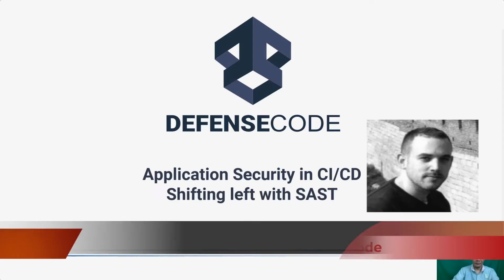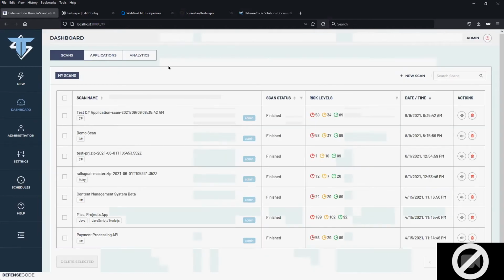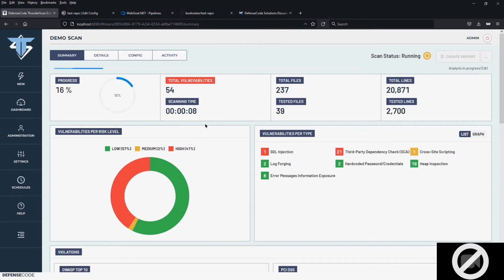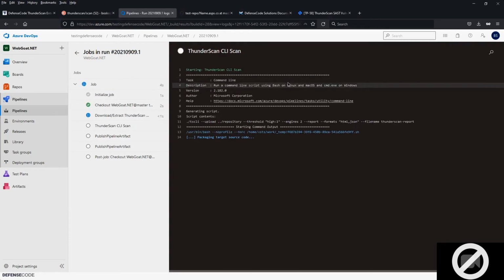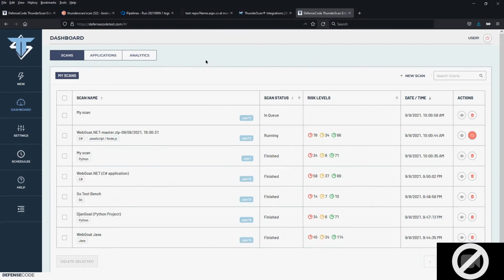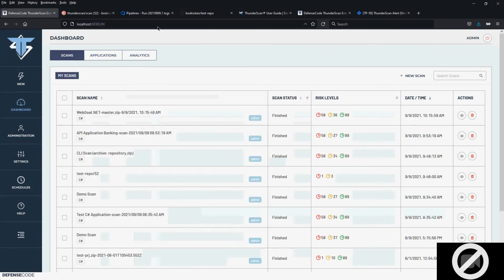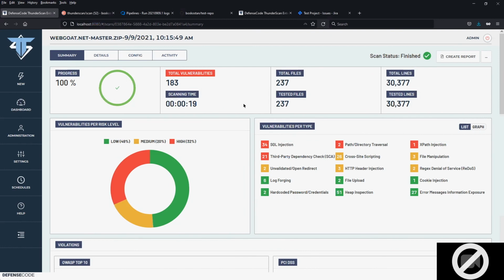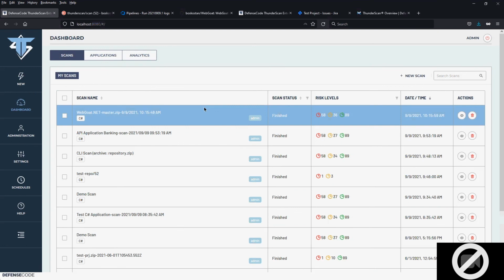Shift Left Security, onboarding SDLC with ThunderScan SAST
This video is record of the actual one of the E-SPIN 16th anniversary workshop series, the topic is Shift Left Security, onboarding SDLC with ThunderScan SAST, it is a 2 hours event held during 2021-Sep-09 3 to 5pm.

Chapter:
0:00 E-SPIN Workshop - SHIFT LEFT STATIC AST
0:06 Workshop event Opening by E-SPIN Event Facilitator; Vincent Lim
0:21 E-SPIN welcome all the participant for the event
0:27 Material URL for the SHIFT LEFT STATIC AST workshop
1:52 Welcome and Event Opening Video
4:19 Workshop Passing over to Event Instructor; Bosko Stankovic
4:34 Application Security in CI/CD Shifting Left with SAST introduction
5:24 Understanding Shift Left (What and Why)
12:43 Key takeaways from understanding Shift Left
13:58 DefenseCode Solutions - ThunderScan (SAST), Webstrike (DAST)
15:45 ThunderScan Demonstration
16:07 ThunderScan dashboard GUI
16:35 Application View on dashboard
18:17 Users management features
19:24 Queue system of Scan
20:31 Version control system
21:10 Issue tracking support
54:55 Launching scan by participant - Workshop hands-on
1:38:35 Lucky draw
1:40:29 Closing remark